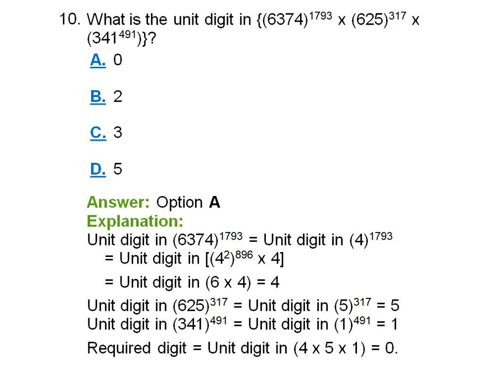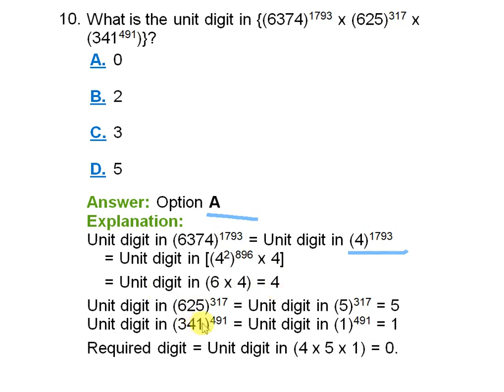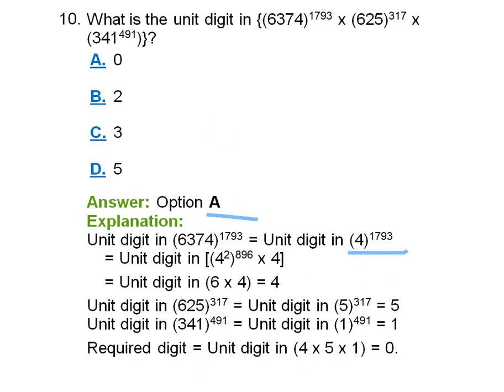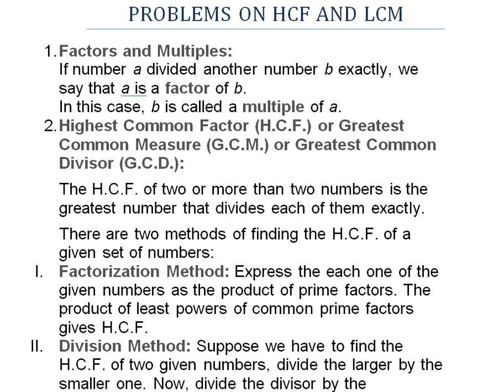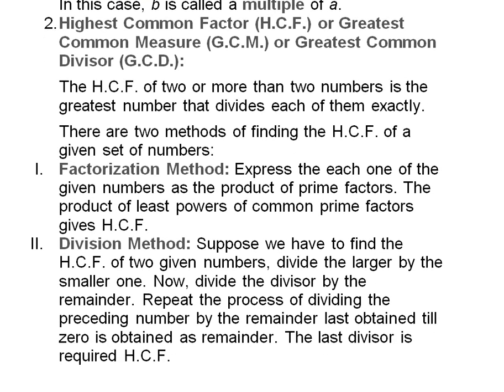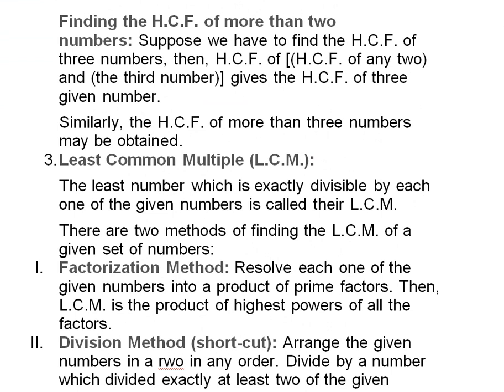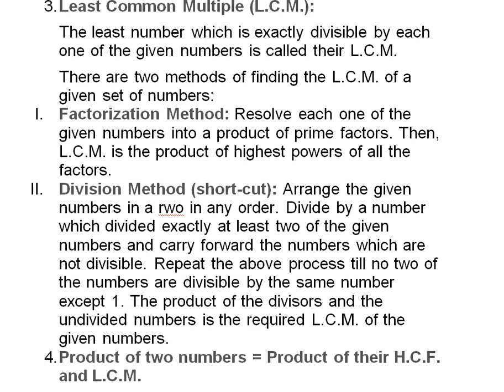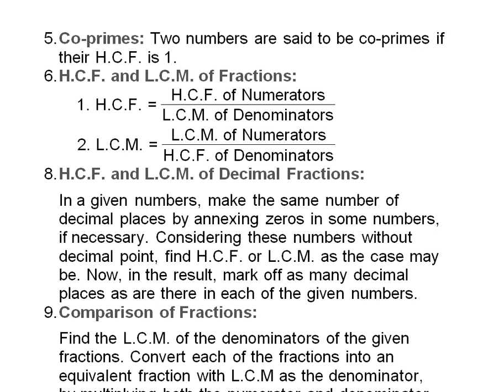Aptitude Tricks : Problems on HCF and LCM Part - 1 | Freshers Camp